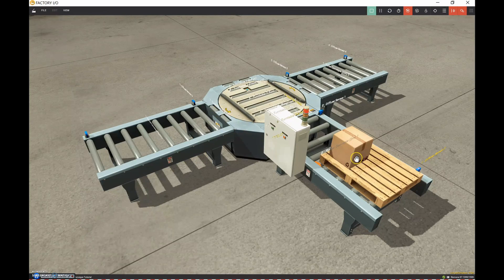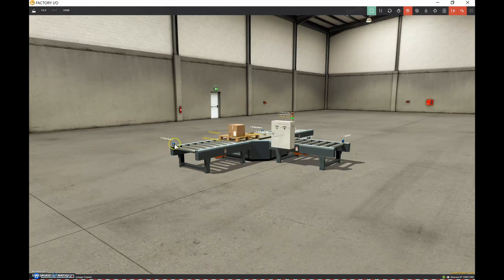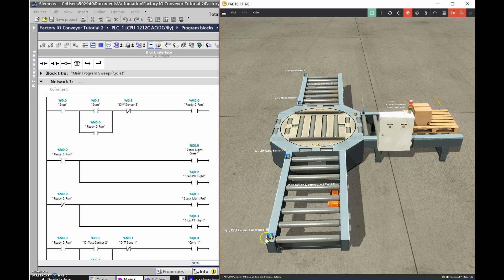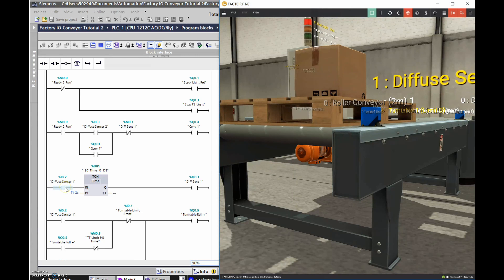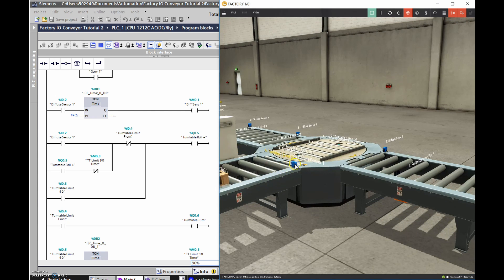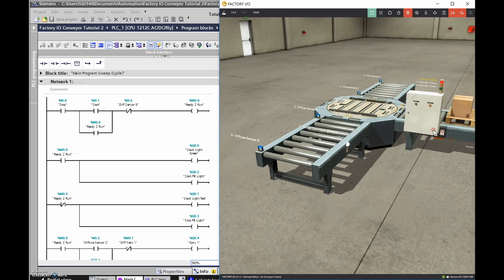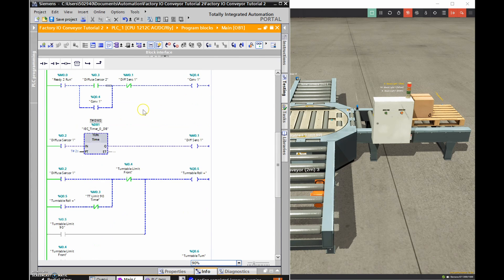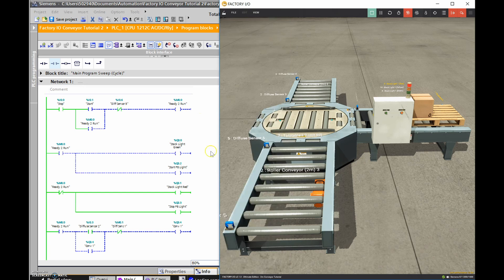Siemens TIA Portal & Factory IO (Controlling a Scene with a Siemens PLC)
Now that we have set up the scene with the 3 conveyors and turntable, let's control the sequence of events with a Siemens S7-1200 PLC.

Here is the link for the PLC Program and I/O Table that I have used: